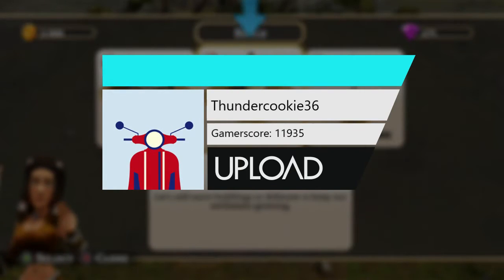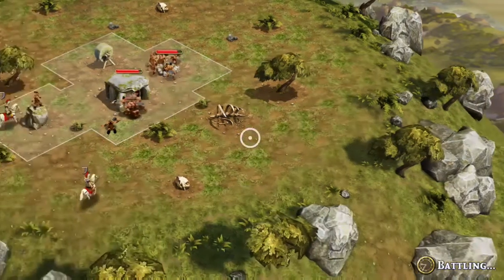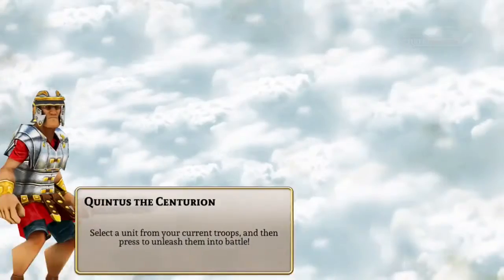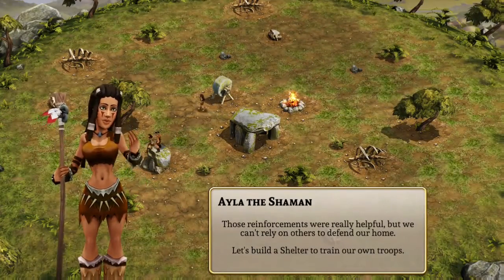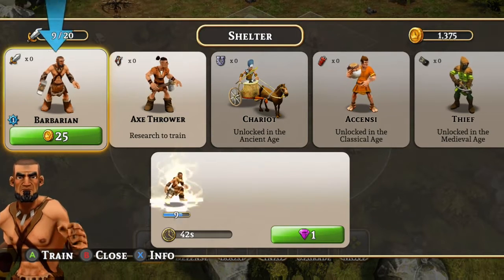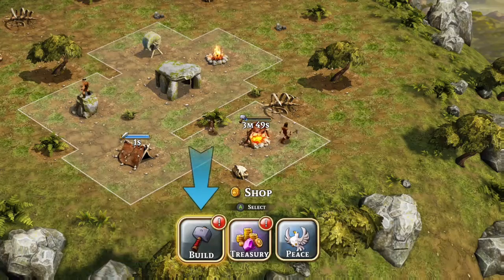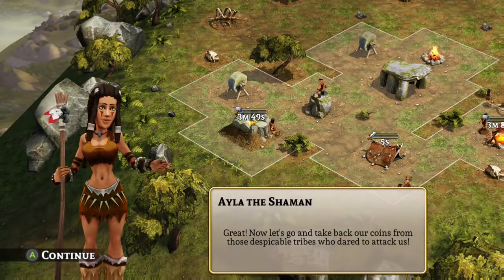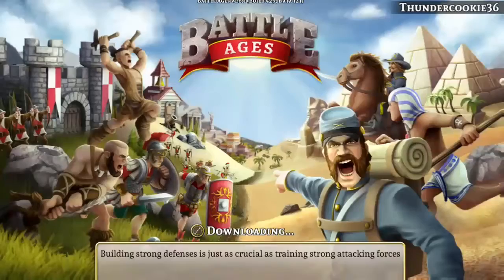Battle Ages #1 Victory!